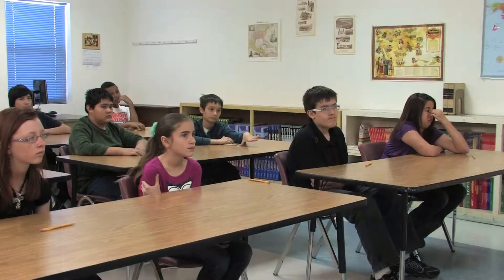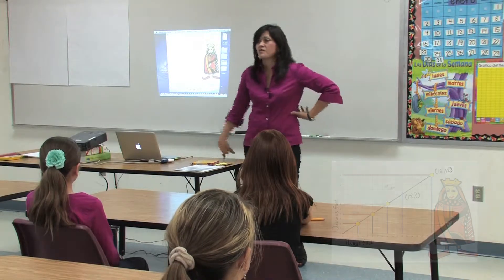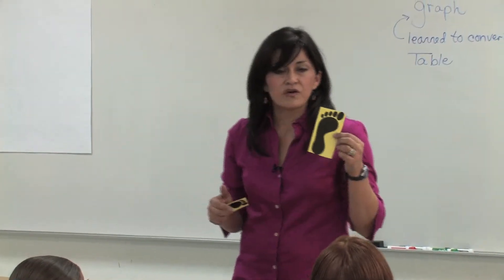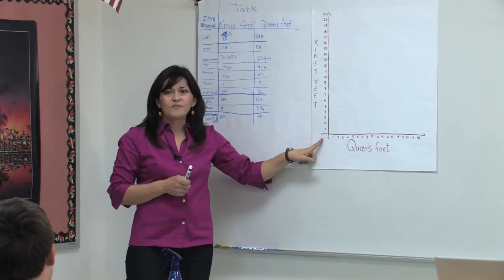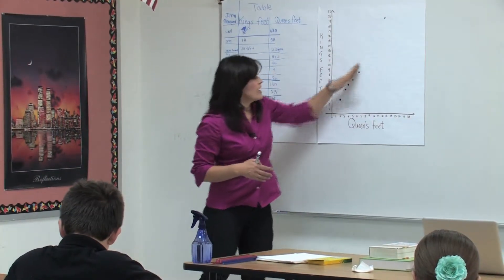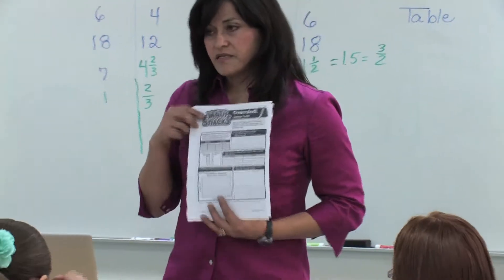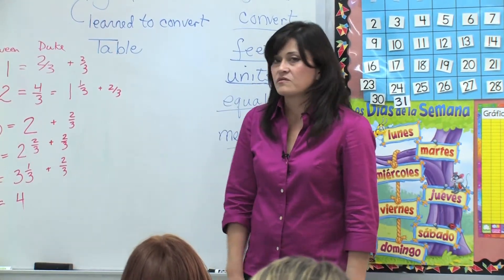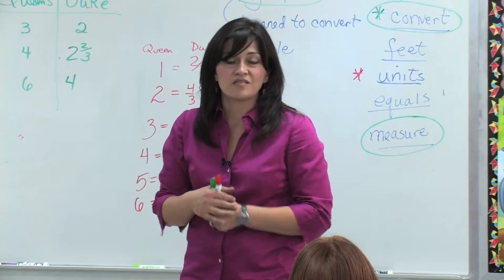Math Snacks - Teaching With Overruled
Follow exemplary teacher Karen Trujillo as she uses the game "Overruled" with her class. She shares some of the strategies she uses for engaging the class in discussion, mechanics for how to use the game, and fun complementary learning activities. Math Snacks games are developed by NMSU's Learning Games Lab, with funding from the National Science Foundation.

Meet the Math Snacks Team! at GlassLab Games